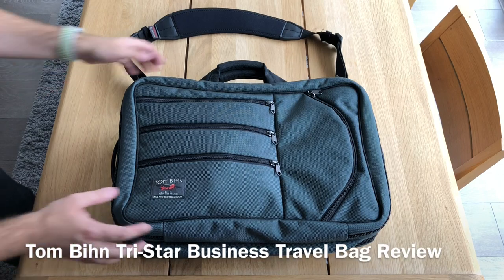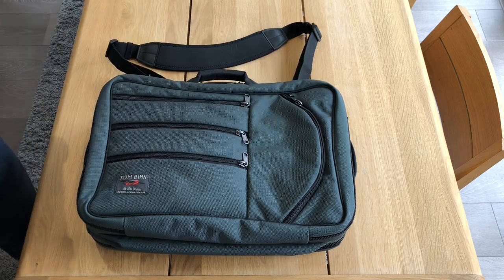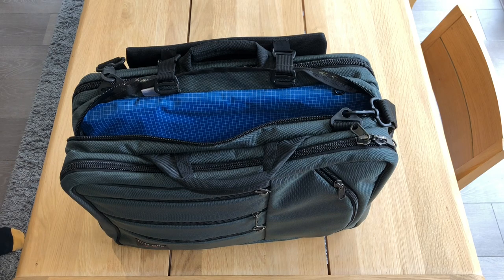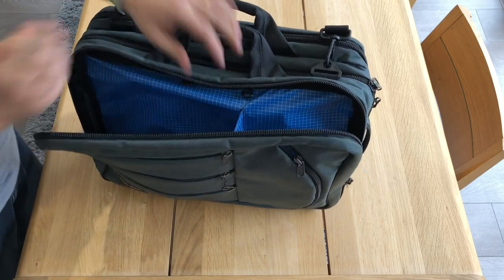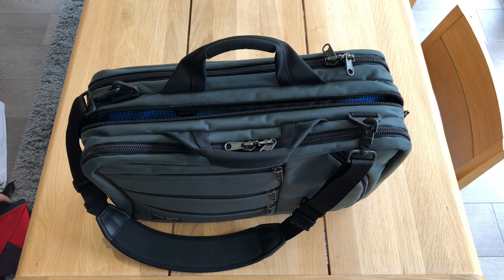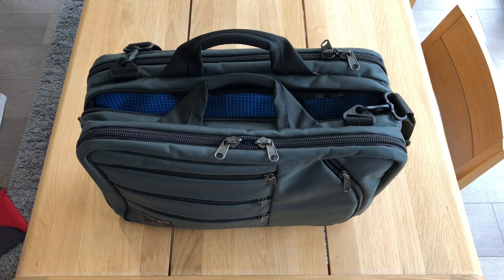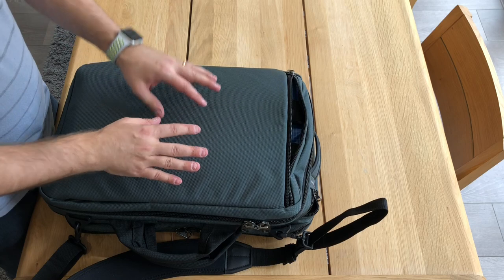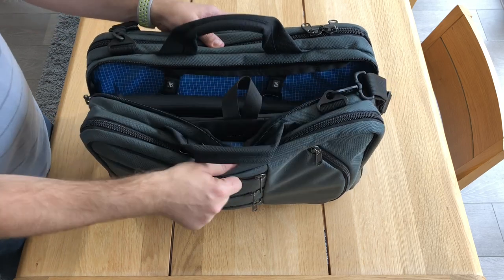Tom Bihn Tri-Star Business Travel Bag Review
Focussing on Business Travel, this review of the Tom Bihn Tristar Carry On Bag shows you how best to use it on the road and in the skies.

Tri-star and items shown were not provided by Tom Bihn.  These are all items I’ve purchased myself for my own travel.

Topics Covered
1:30 - Dimensions and stats
2:30 - Colour schemes and materials
5:00 - Layout - Front section & packing cubes
6:30 - Layout - Middle section
8:00 - Bags that fit the middle section (DLBC & Cadet)
9:30 - Bags that fit the front section (Ristretto & SCB)
13:40 - Layout - Rear section (packing folders, cubes & DLBP)
18:00 - The middle section as a mobile office
21:15 - Front pocket uses
23:50 - The backpack strap compartment - alternative uses
27:20 - Fitting an iPad into the front pocket
27:50 - Water bottle pocket
28:50 - Summary pros and cons

The Tom Bihn Ristretto and Brain Cell are retired designs to no longer available through their website.

Photo credit for Tri-Star label to @Seikoguy